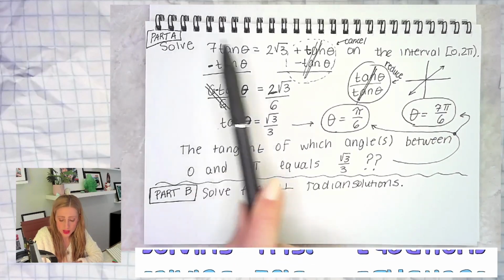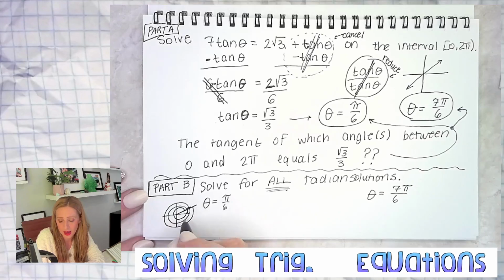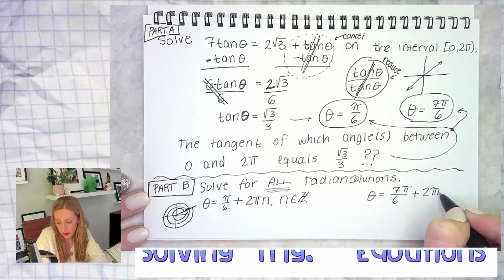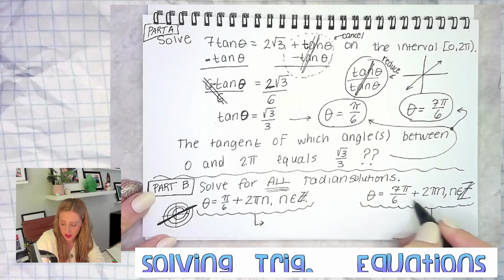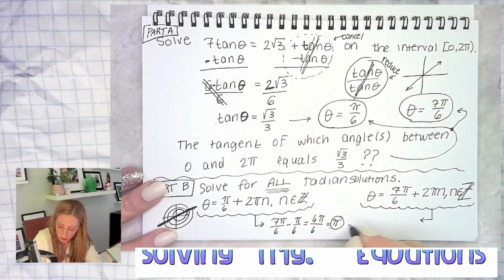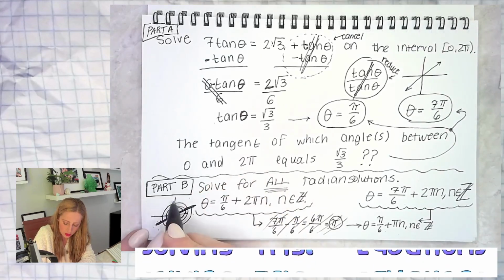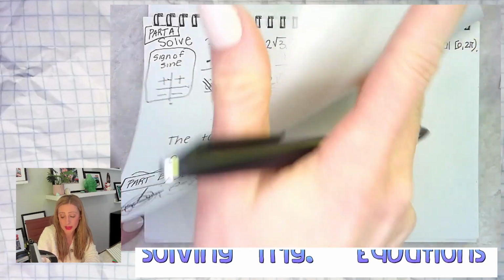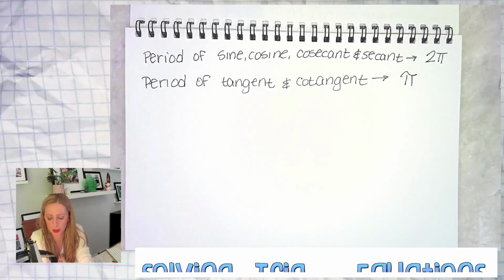Solve 7tan𝜃=2√3+tan𝜃 for ALL possible radian values.